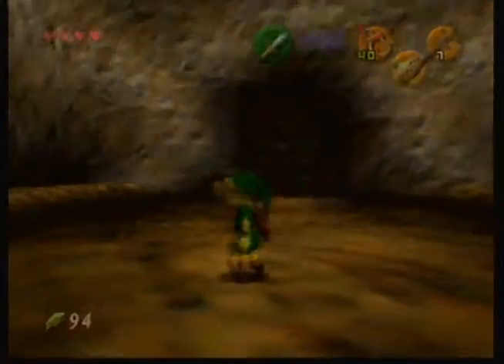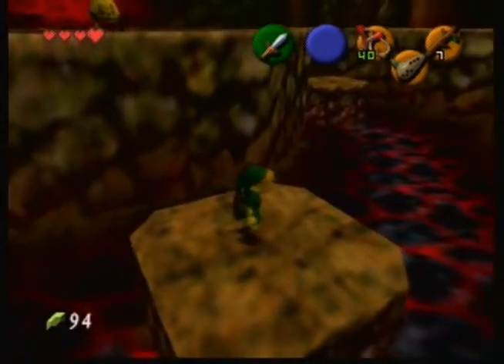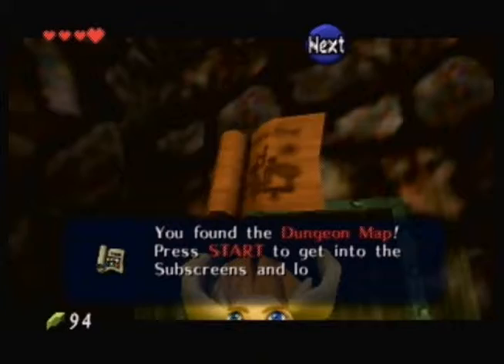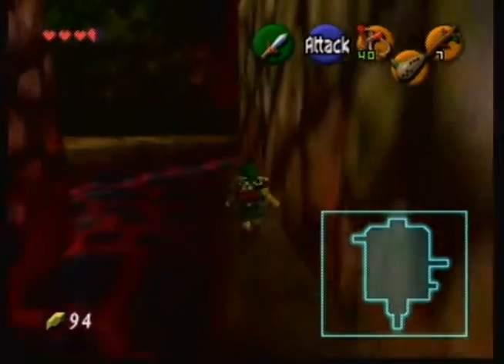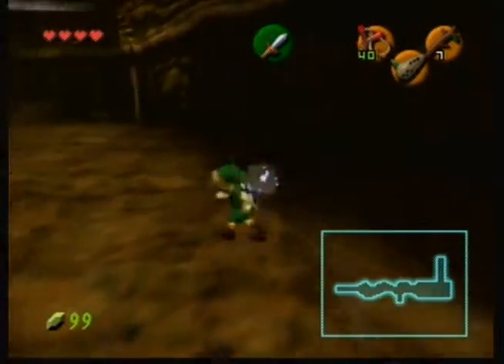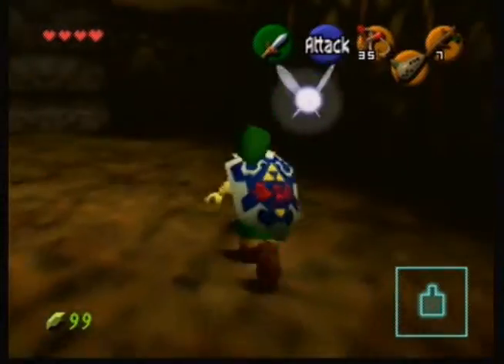(14) Ocarina of Time (Dodongo's Cavern)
I read stuff in case it's hard to read on YouTube.  Sorry if it annoys you.